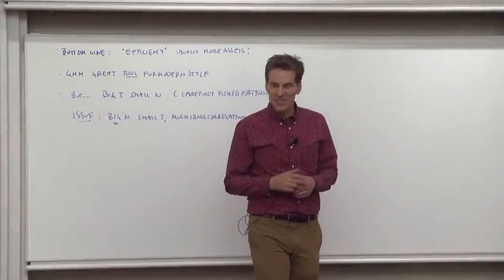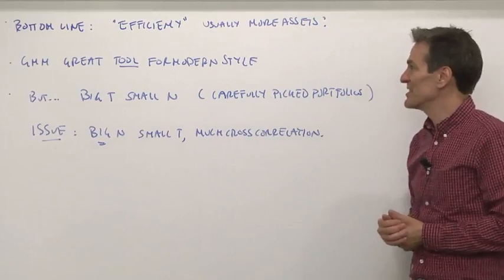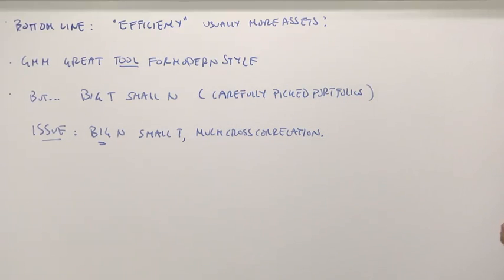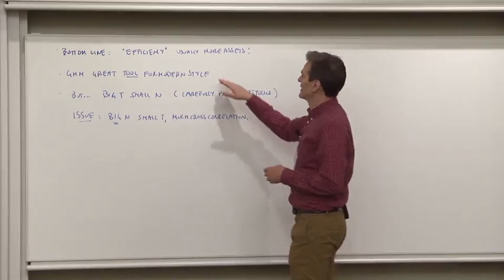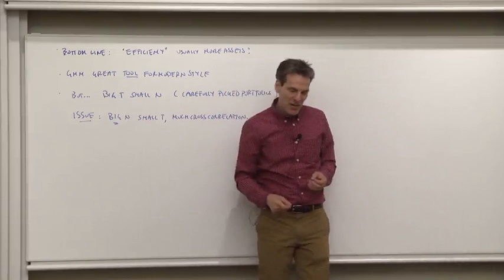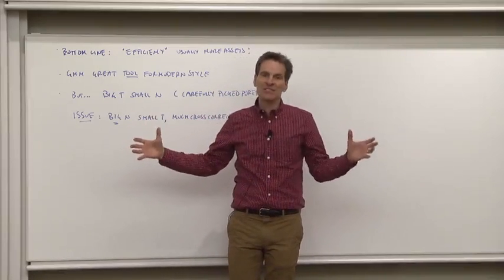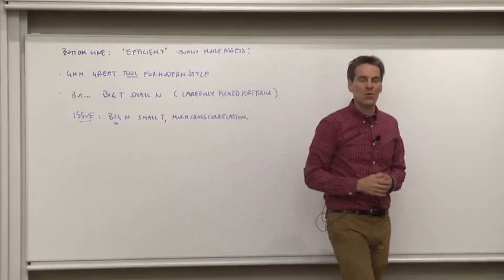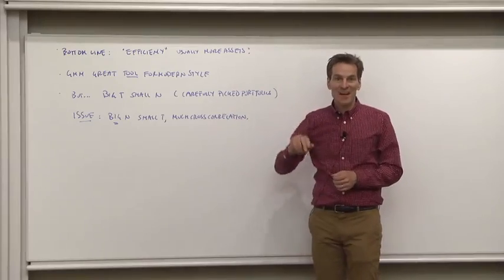7.8 S Matrix Dangers, Part 2